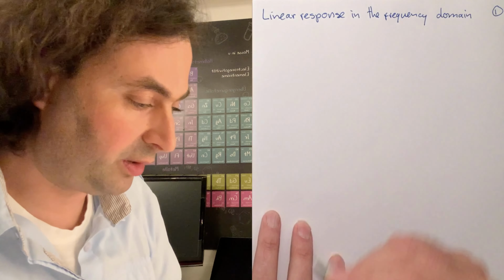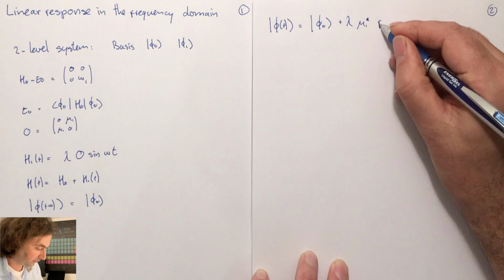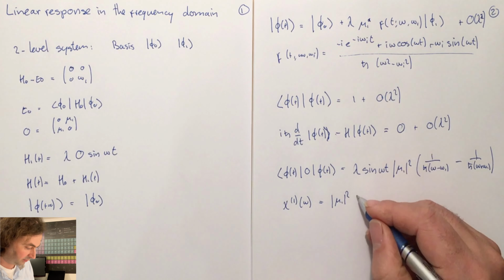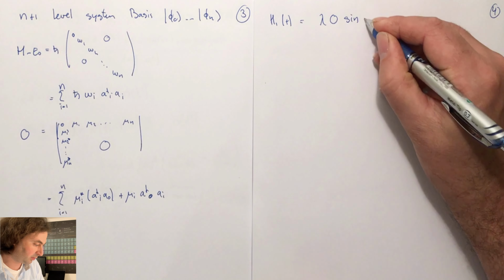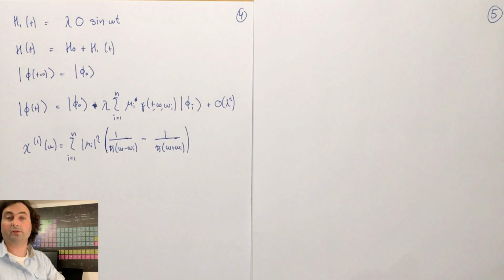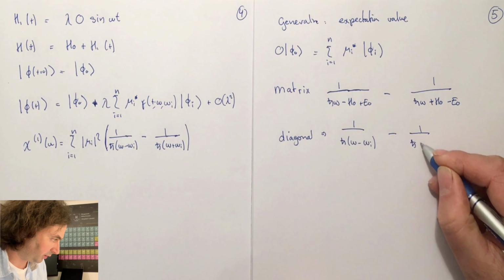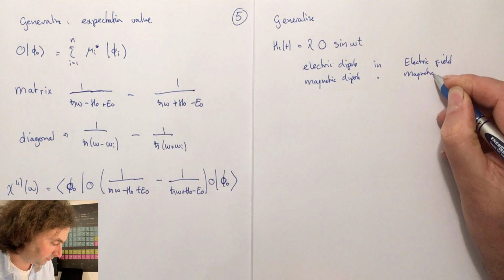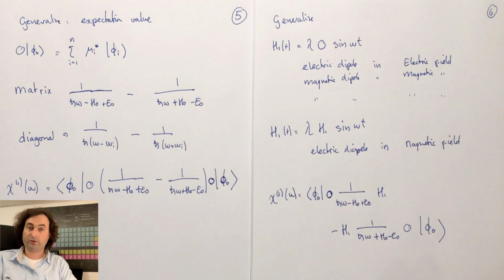12.04 Response theory - General derivation in the frequency domain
In this video we derive the linear response of a system with Hamiltonian H0 as seen from an observable given by operator O after a perturbation given by Operator H1 = lambda H1 sin (omega t).